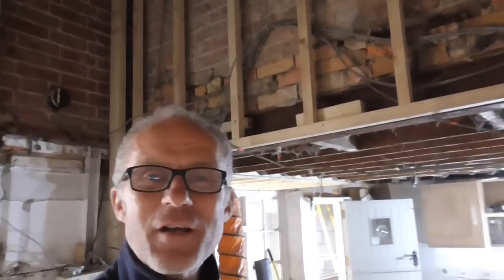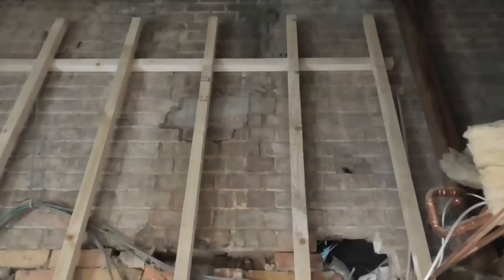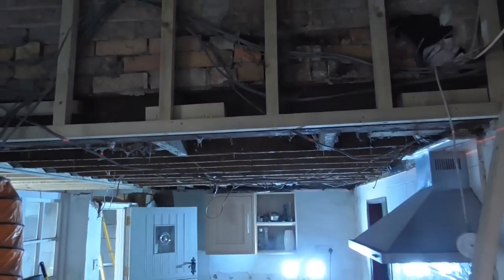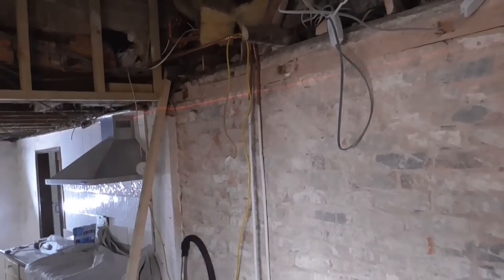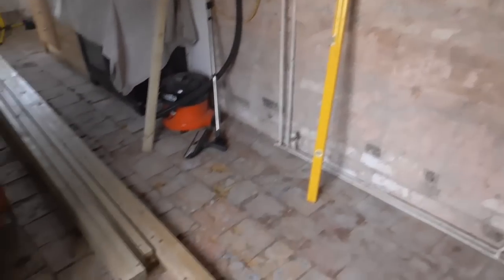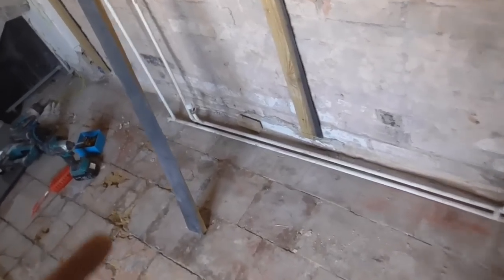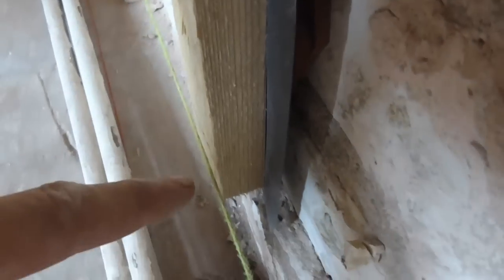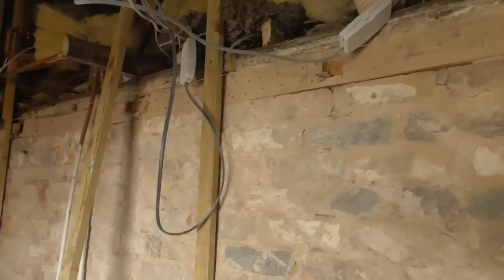Making an old wall super straight and plumb using timber battens and packers***PLUS MANAGING DAMP***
In this video I do more work in this wonky old kitchen, lining the walls ready for plaster boarding.